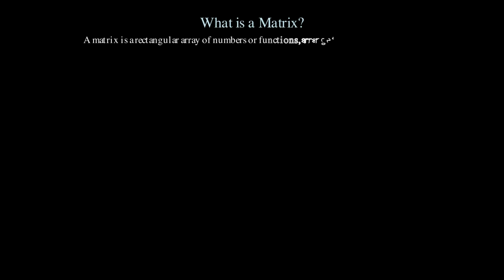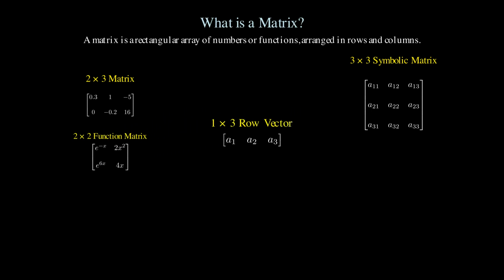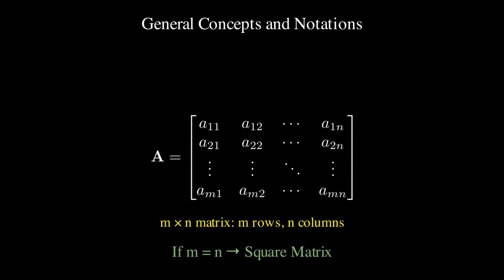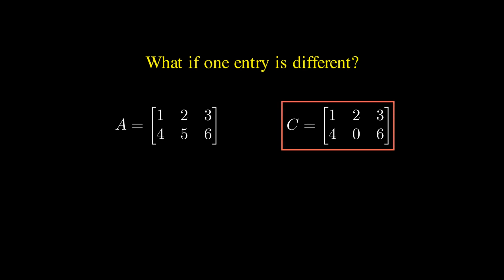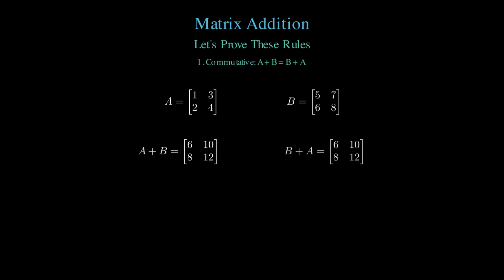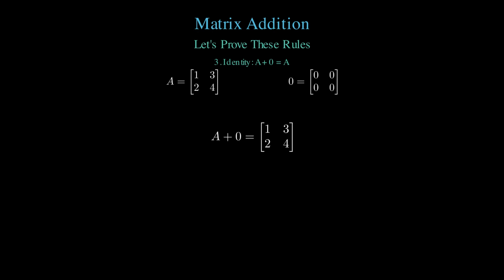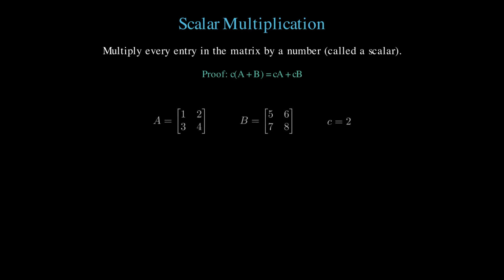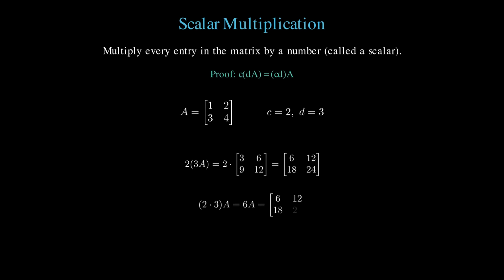2 Matrices Explained Simply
A matrix isn’t just numbers in a box, it’s a powerful tool to describe data, transformations, and systems.
This video breaks down rows, columns, and what matrices really represent in the real world.